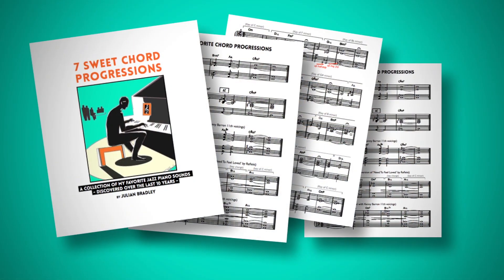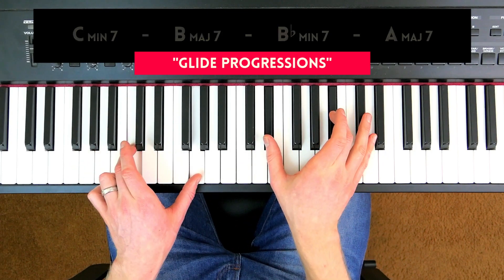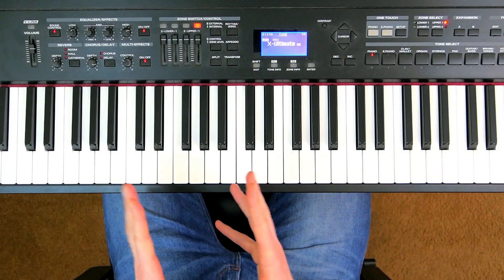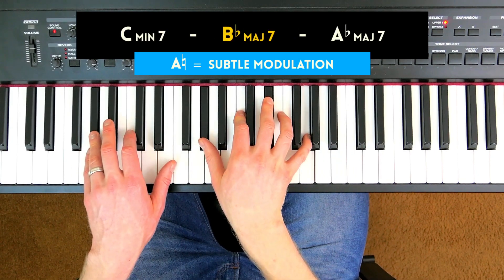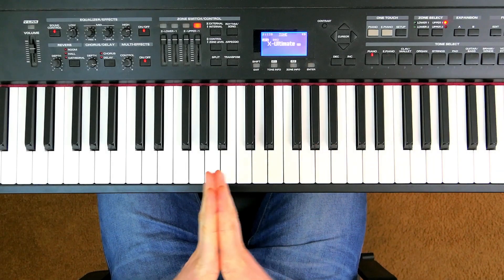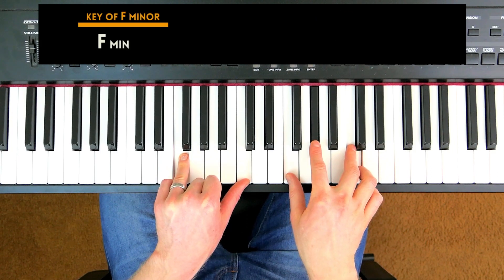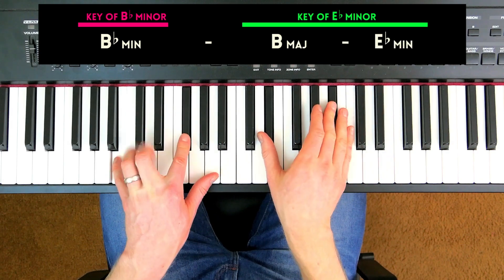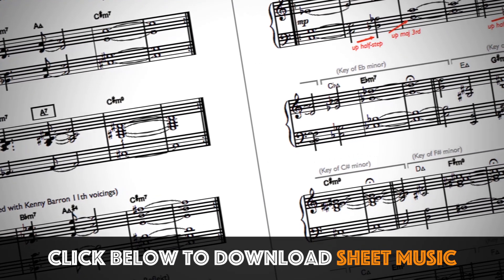CHORD PROGRESSIONS LESSON | 3 of my favorite progressions